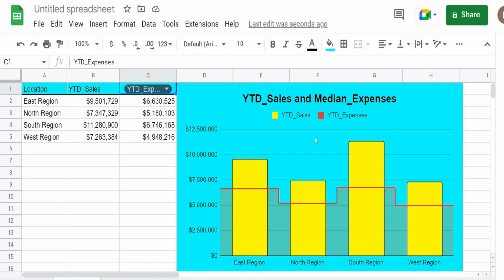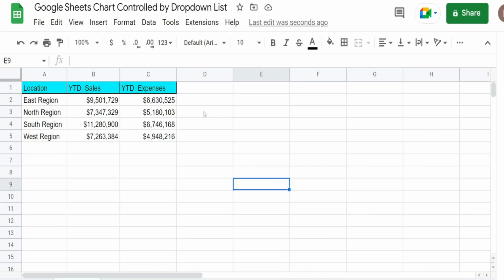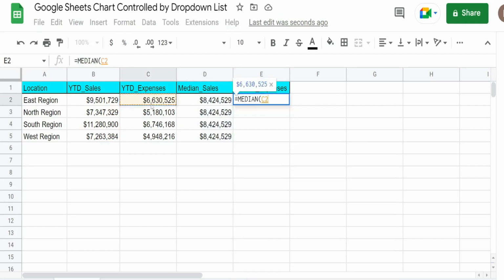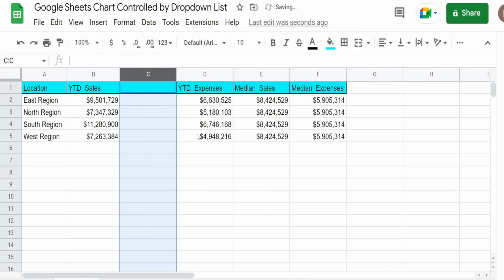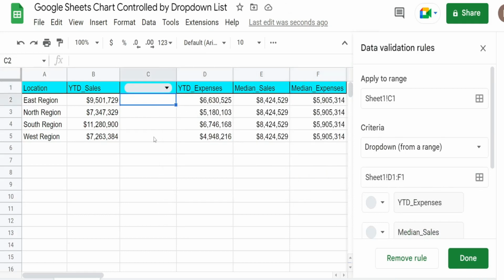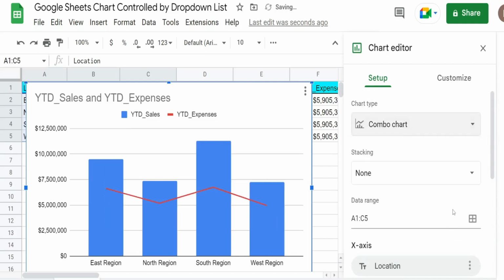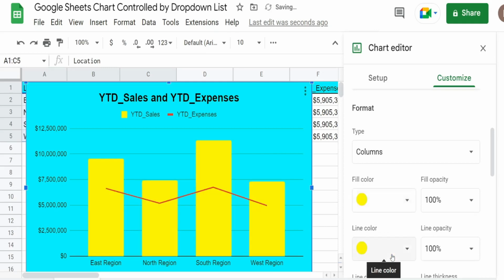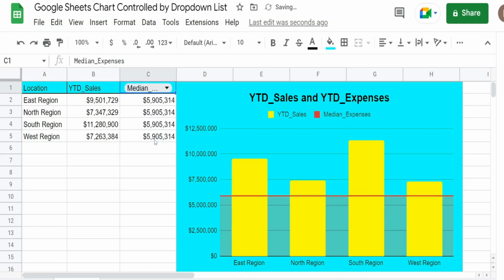Google Sheets Chart Controlled by a Drop Down List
This video looks at how to create a Combo Chart in Google Sheets that is controlled by a Drop Down Selection Menu.  This Drop Down Menu updates the Chart Automatically with each selection.